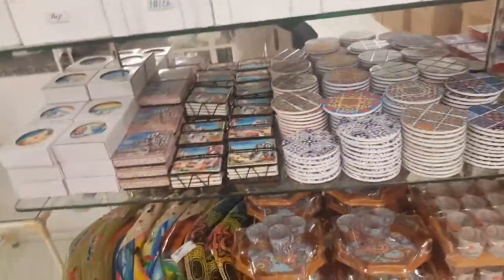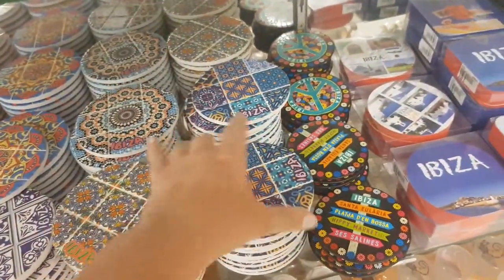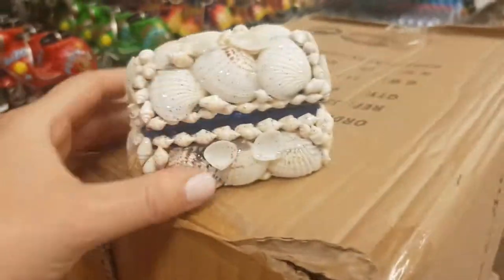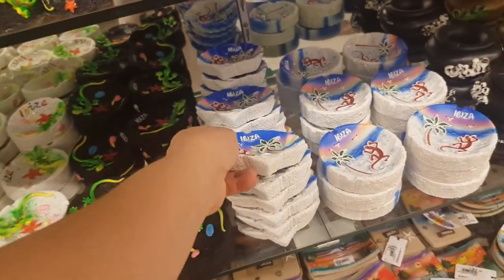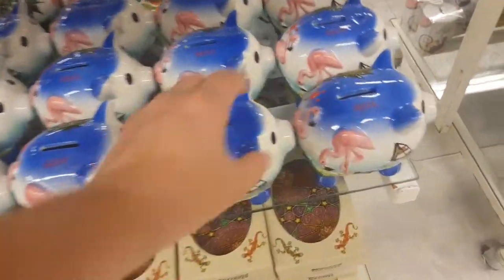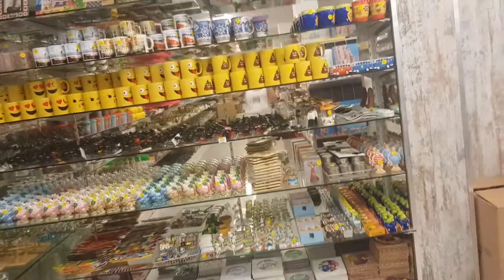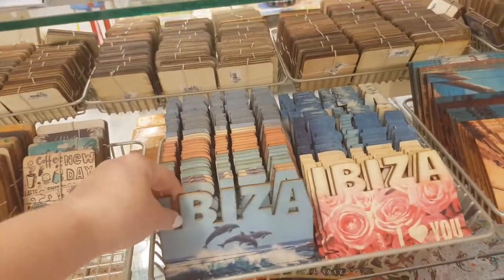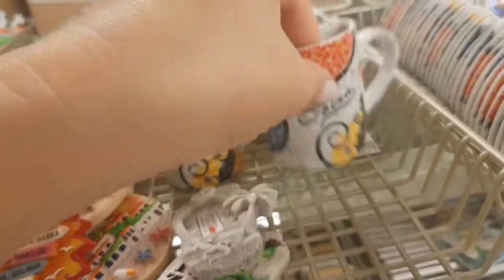ASMR shop in IBIZA souvenir browse soft speaking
So I'm in Ibiza and wanted to do an asmr shop.  Found this souvenir shop and informed by other videos wanted to crests my own.